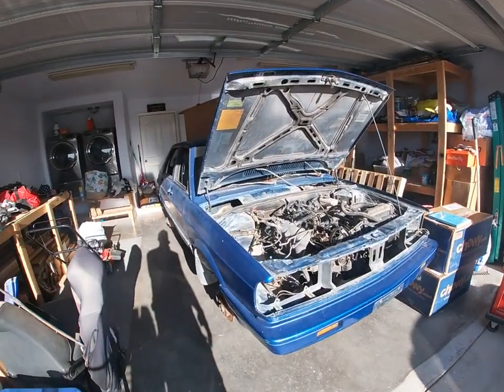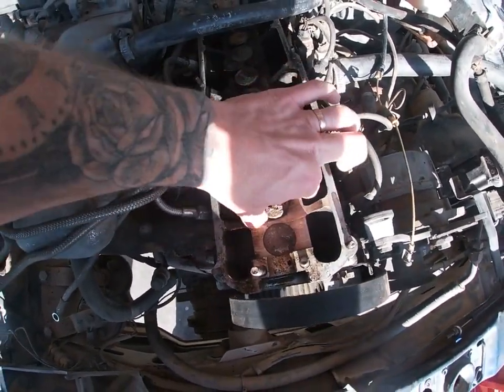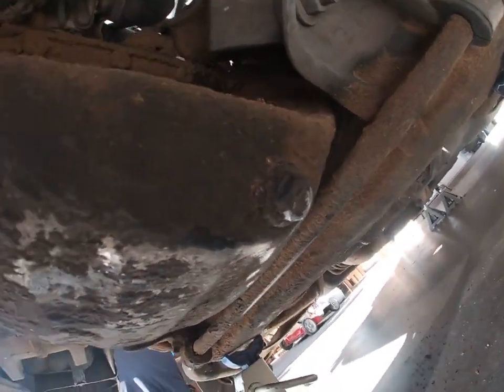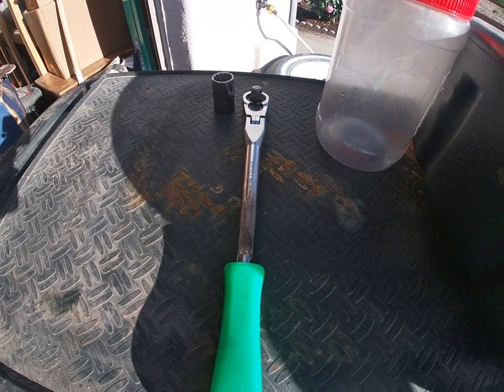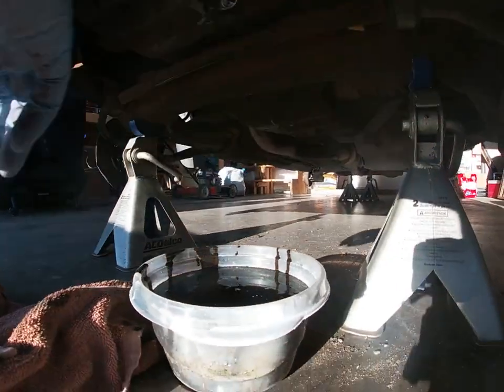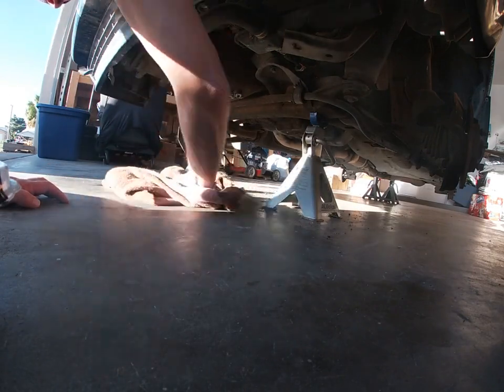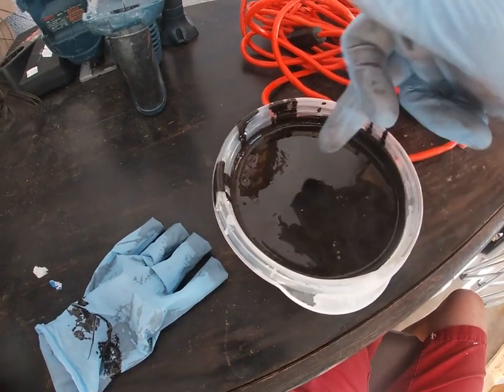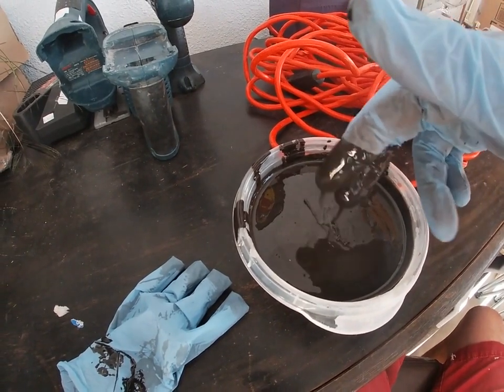1988 Fox Oil Drain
Draining the oil out of my 1988 VW Fox.